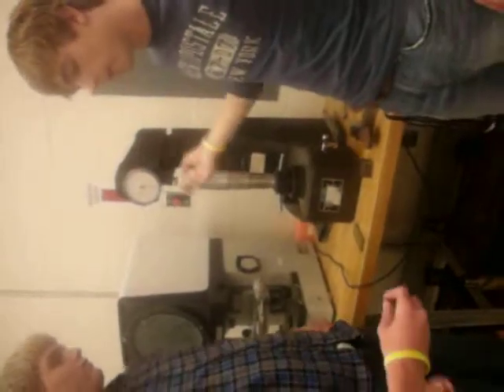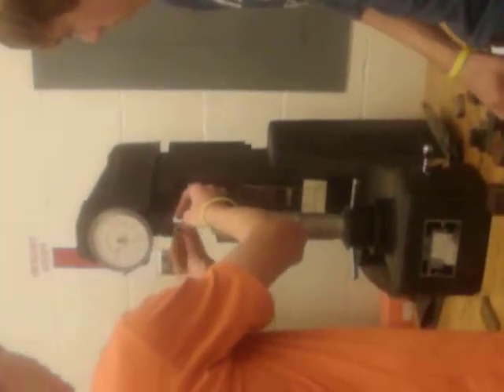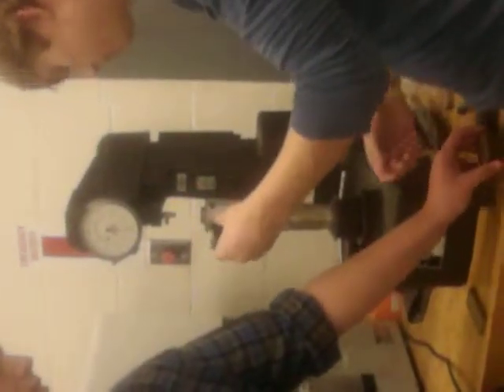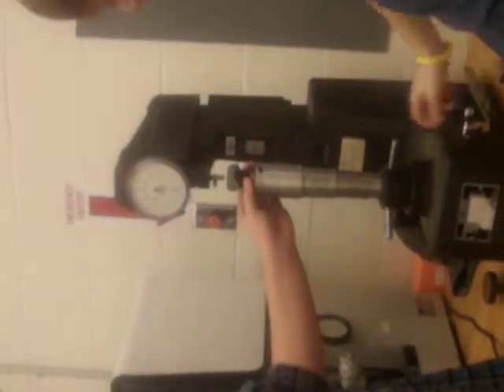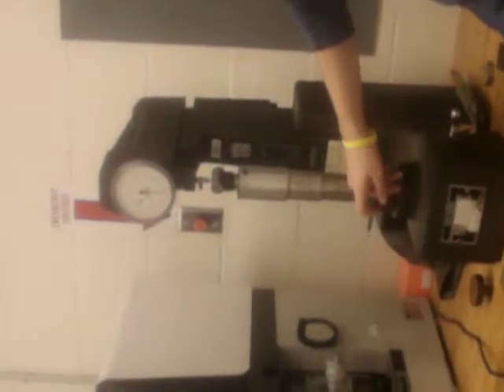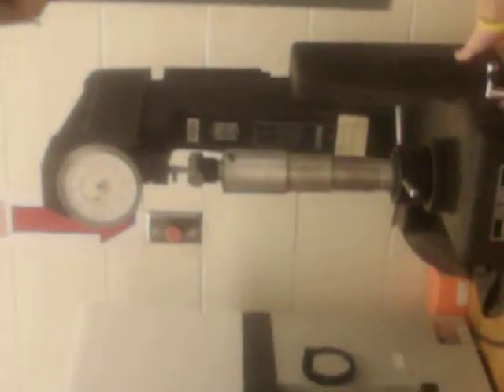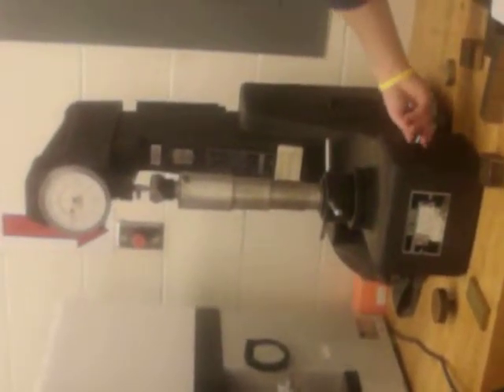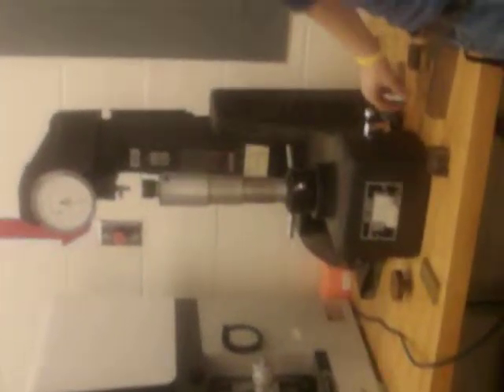Rockwell testing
How to use aq rockwell hardness tester.